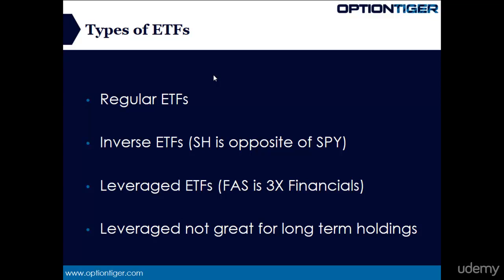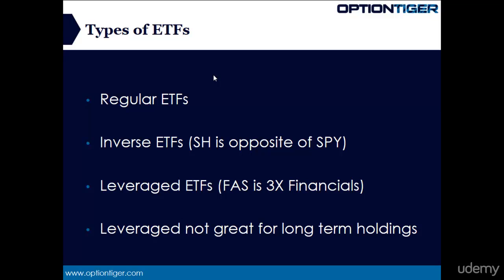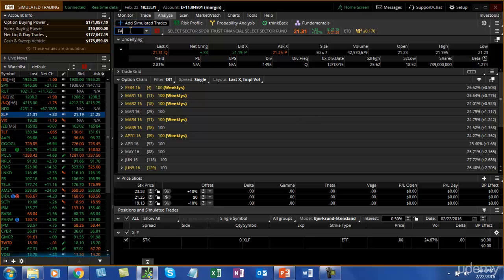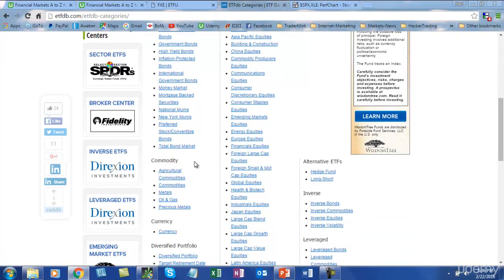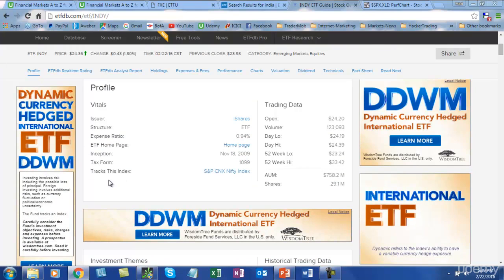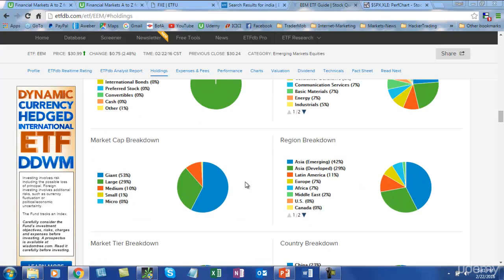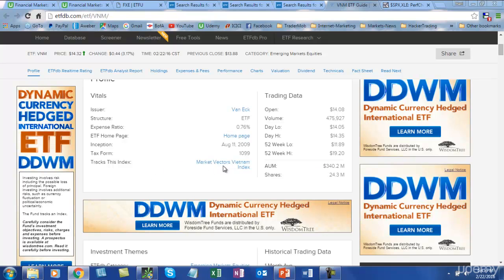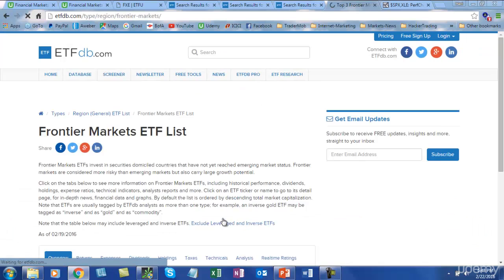7. ETFs (1-5)(3)